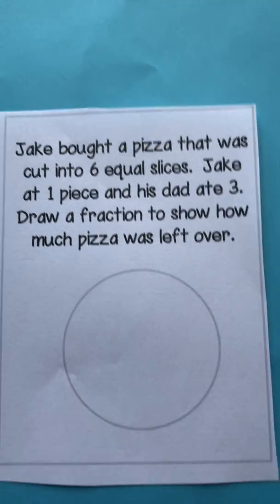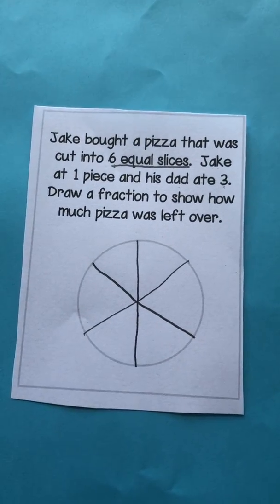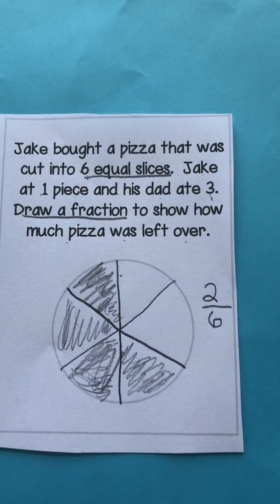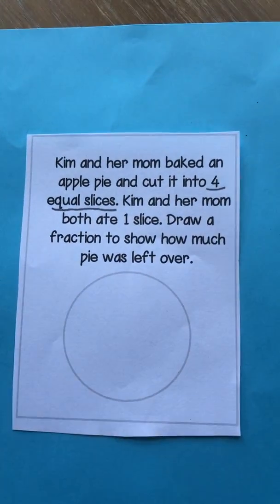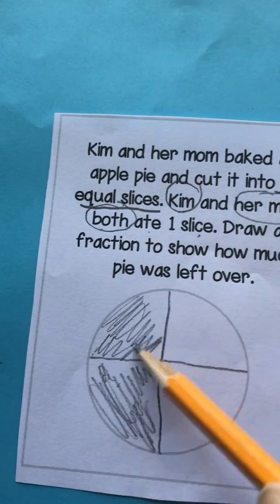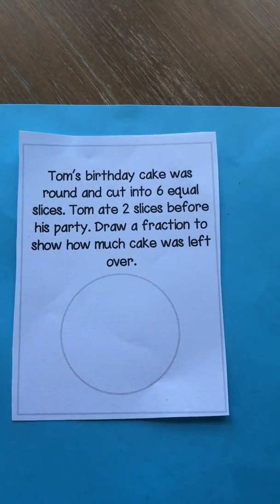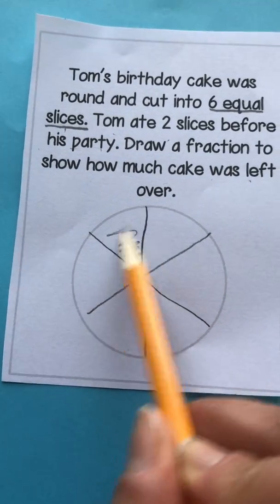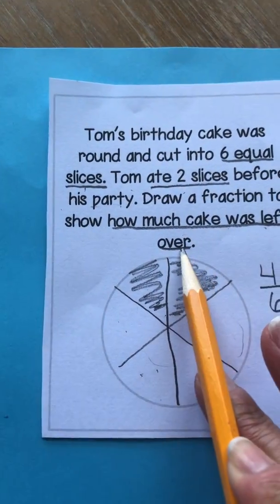Fraction Word Problems